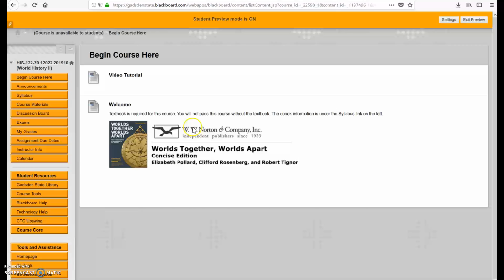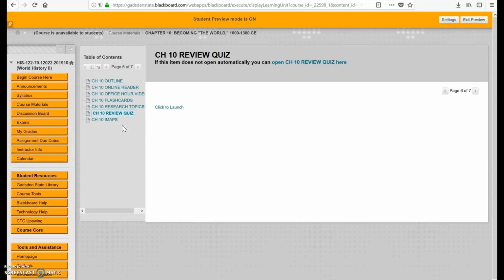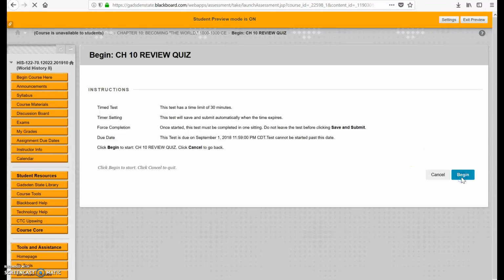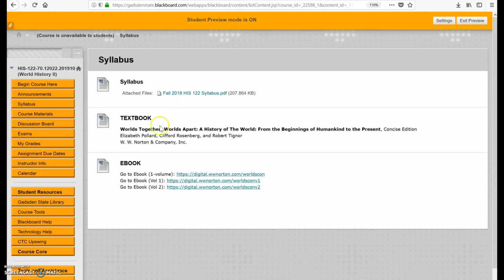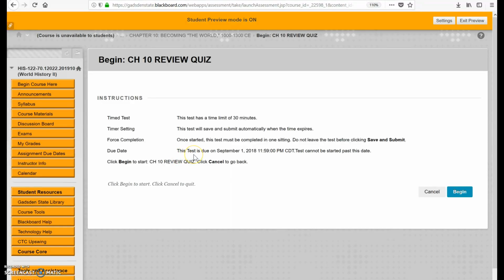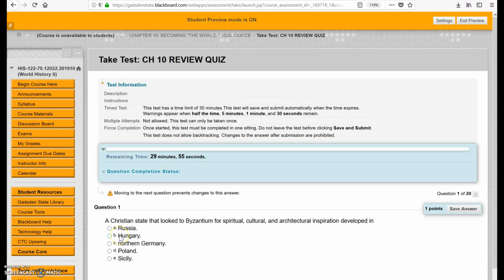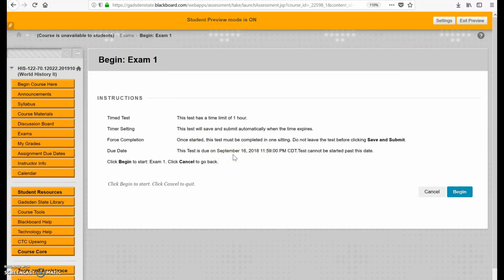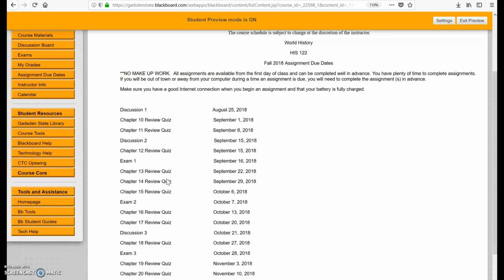HIS 122 Tutorial